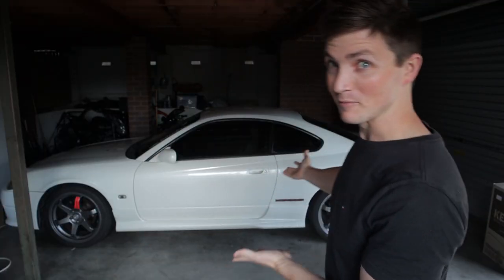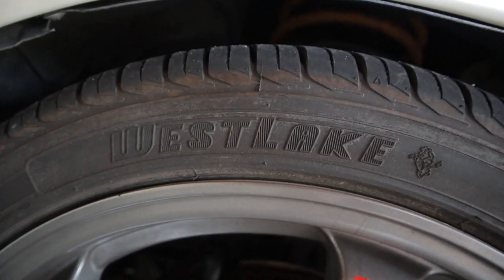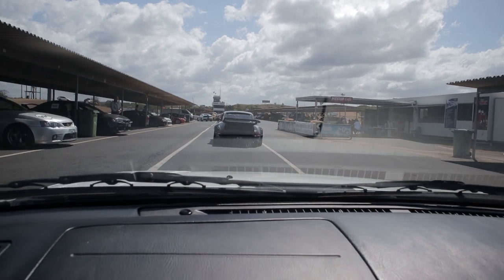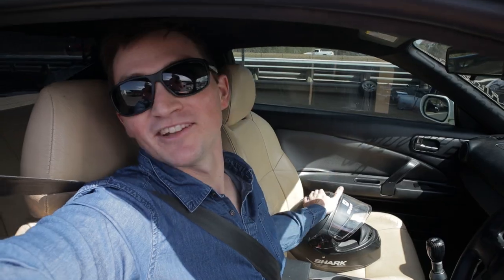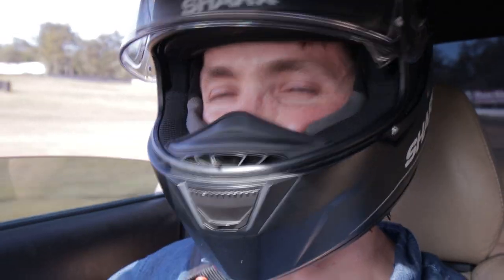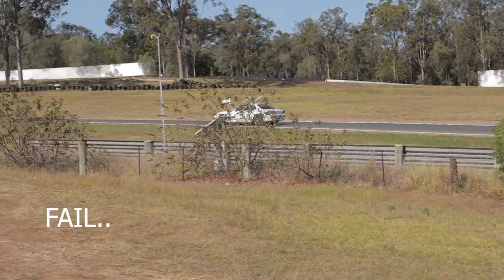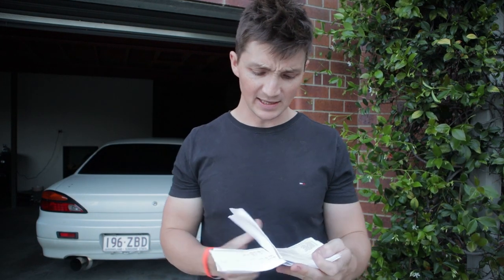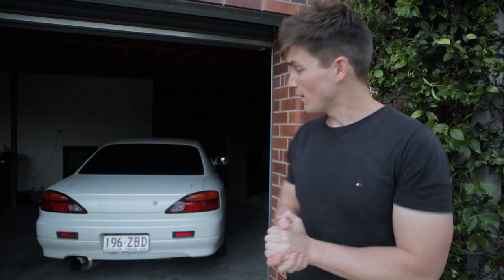Nissan Silvia S15 - TRACK DAY - Lakeside International Raceway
Hey guys, welcome to the channel. My name is Pierson and in this video I take my 2001 Nissan Silvia S15 for it's first track day!

I am not a racing driver, this is not a racing car. Just a man who loves cars taking his old and neglected S15 out to see what's what.
 We get a bit too overconfident in some of the corners and the Silvia proves that it doesn't mind a bit of sliding action.

Special thanks to my dad who came with me to the track.

I've been fixing up this car over the last few months - taking it from an unregistered, neglected car that the previous owner didn't drive for three years and getting it back on the road and in a safe condition to head to Lakeside.
I wanted to set a lap time in the car in 'as purchased' (apart from the things that needed to be fixed for safety) condition before we start trying to go faster.

I've taken my time putting this video together in the hopes that it's as good as it can be with the footage that I was able to get on the day. Sorry to those who have been waiting eagerly for this video!

Pierson